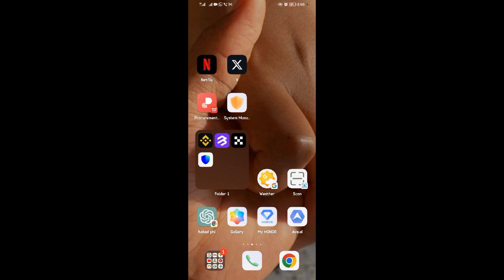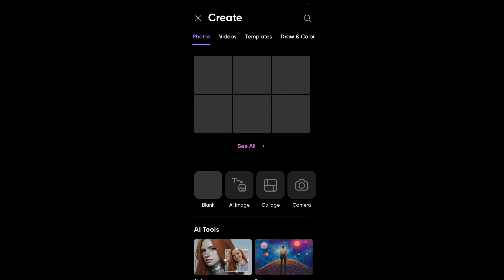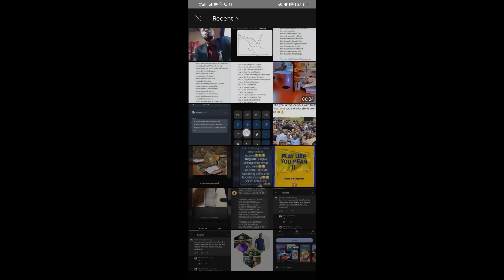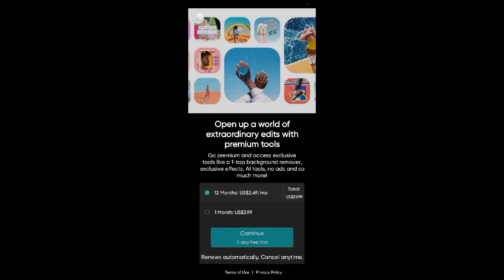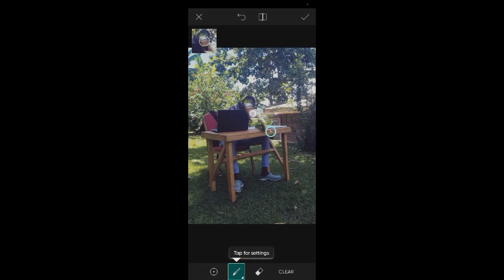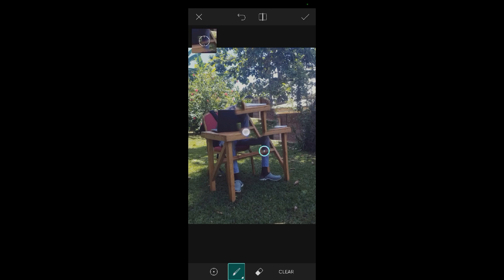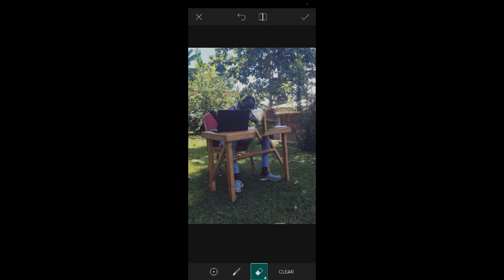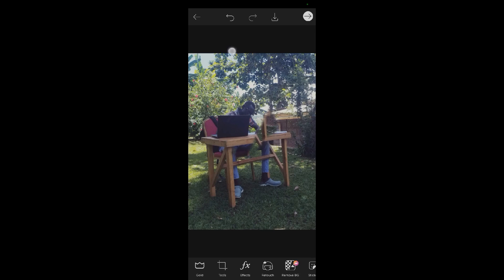How to Use the Clone Tool In Picsart App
picsart Learn how to use the clone tool in Picsart app on your android/iPhone.